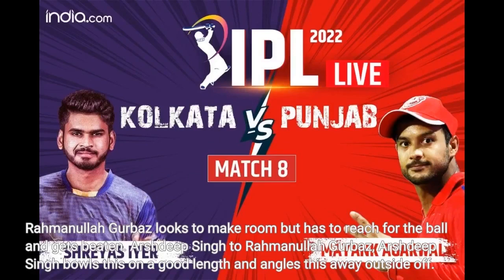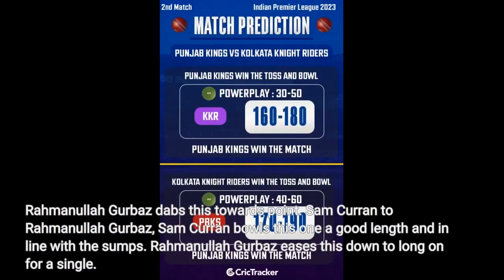IPL Live Score: Punjab Kings vs Kolkata Knight Riders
LIVE NOW THE TIMES OF INDIA Apr 01, 2023, 18:14:22 IST T20 MATCH LIVE UPDATES Bhanuka Rajapaksa scored a fine fifty to help Punjab Kings post a challenging 191 for five against Kolkata Knight Riders. Rajapaksa hit five fours and two sixes in his 32-ball innings after his Punjab side were invited to bat. Skipper Shikhar Dhawan was the other chief contributor as he added 40 off 29 balls. For KKR, pacer Tim Southee was the pick of the bowlers as he snared two wickets, giving away 54 runs in his quota of four overs. Read Less Nathan Ellis to...